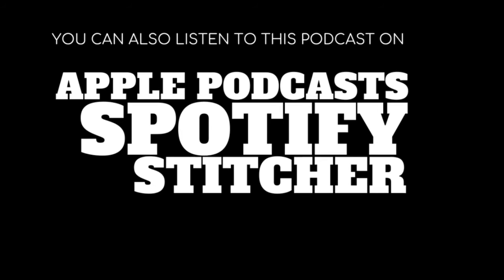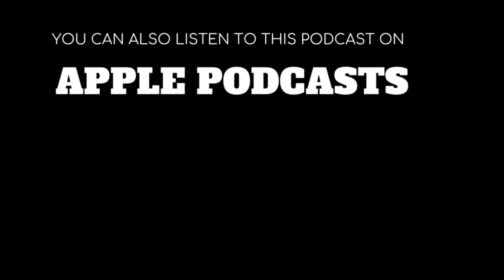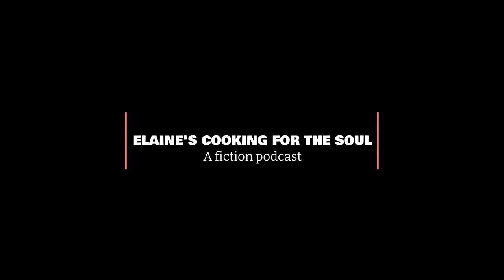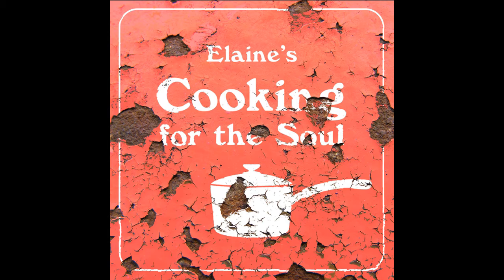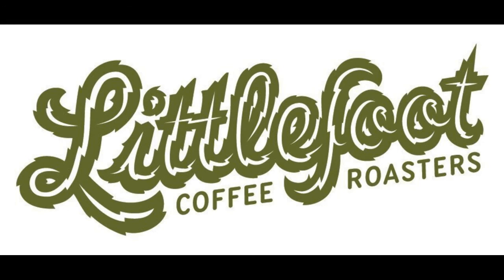1.03 Fran and Sidney's Hot and Spicy Black Bean Burgers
Written and Directed by Allison Slice

Featuring
Rosa Delgado as Elaine Martínez
Socks Whitmore as Fran
and
Julie Ouellette as Sidney

Produced by Period Network

Like what we're doing? We're working on Elaine's second season right now!